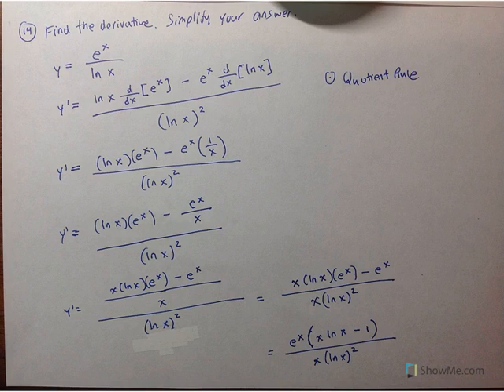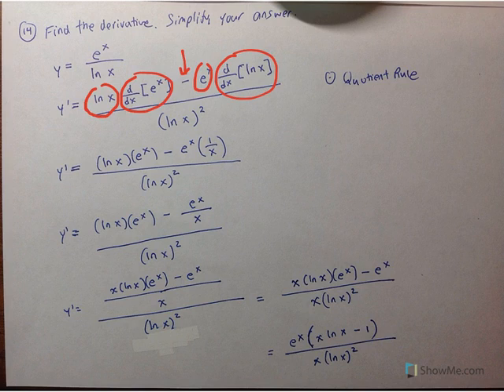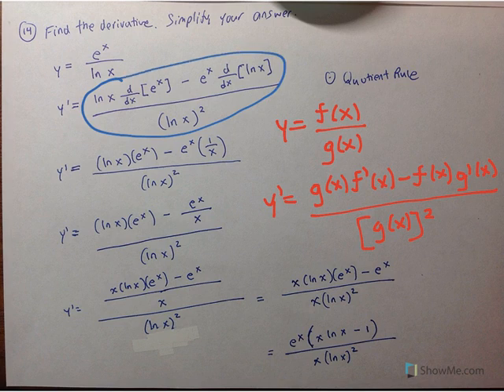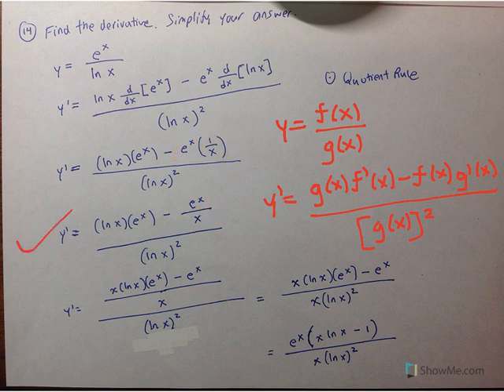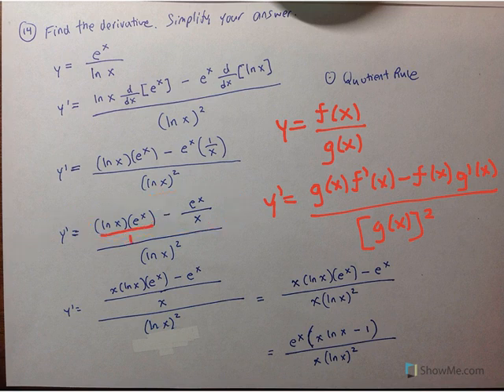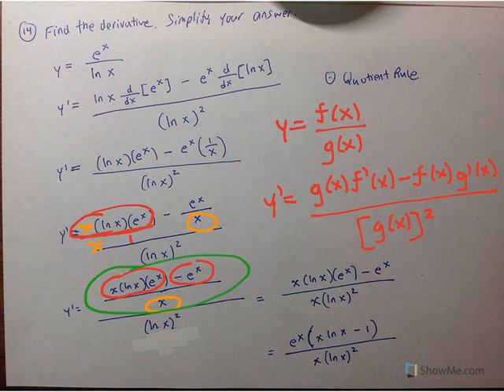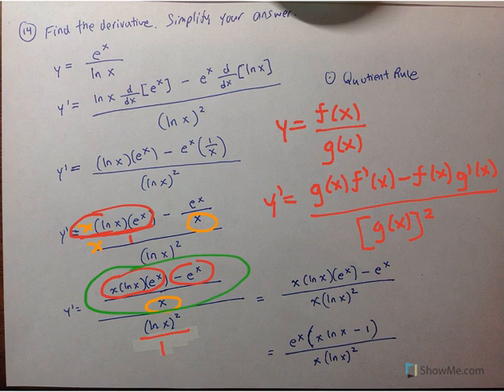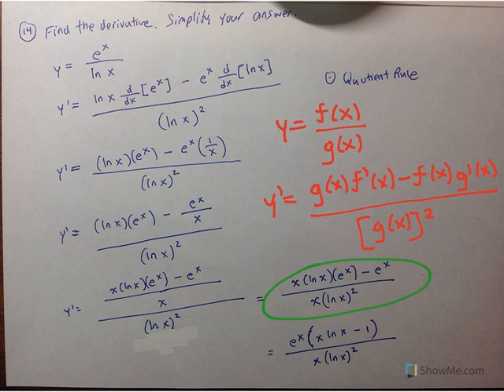Derivative of a Quotient and Simplifying the Answer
0:00 y= [ e^x  /  ln x ]
0:08 Using the Quotient Rule
1:41 Simplifying the Answer